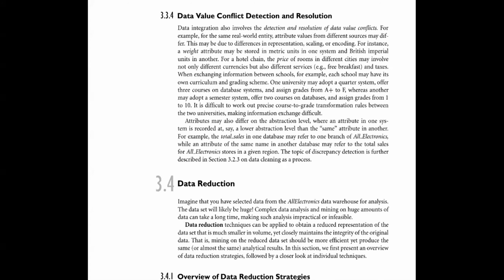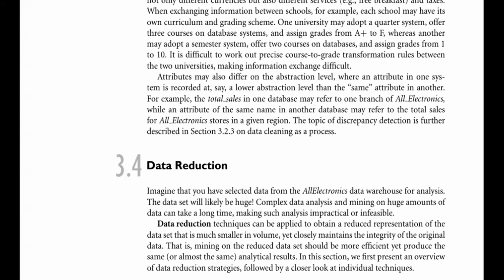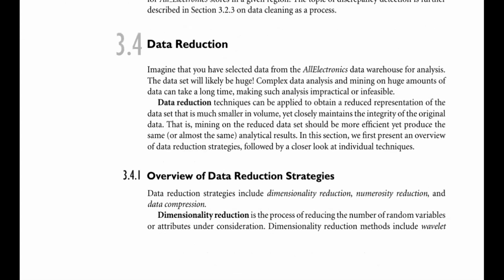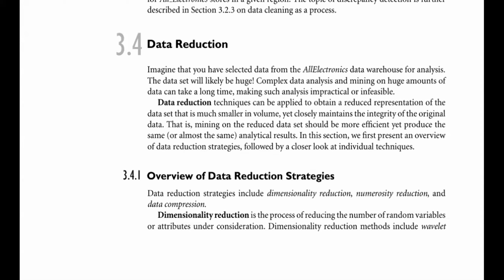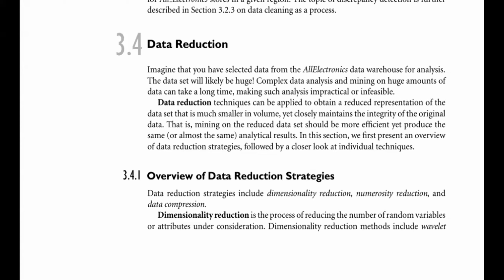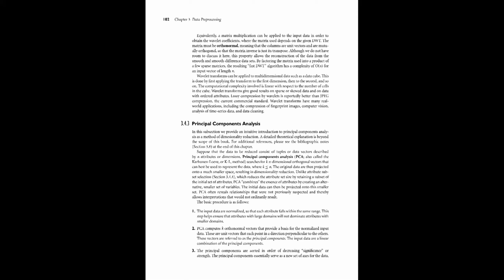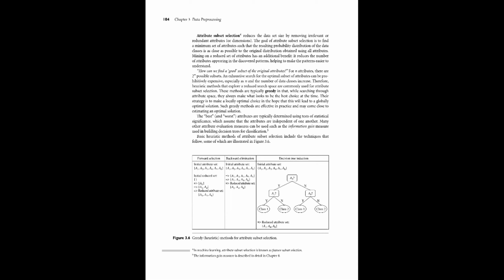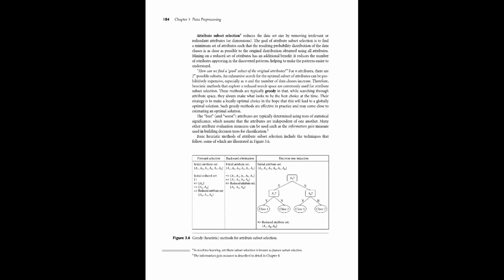dwdm class 30